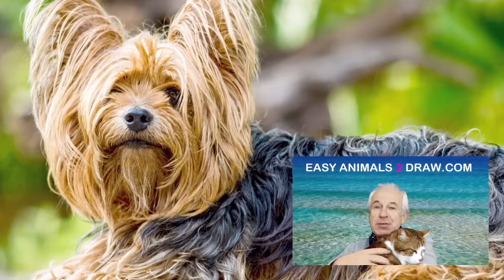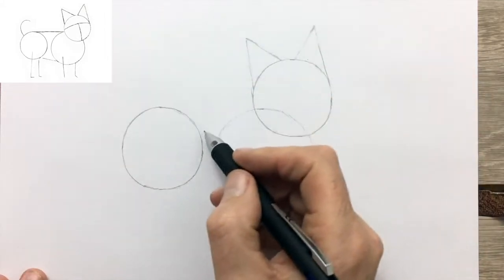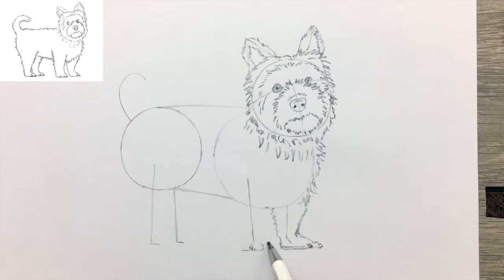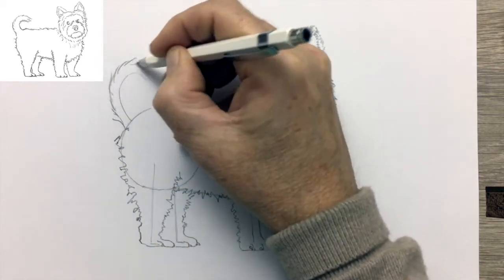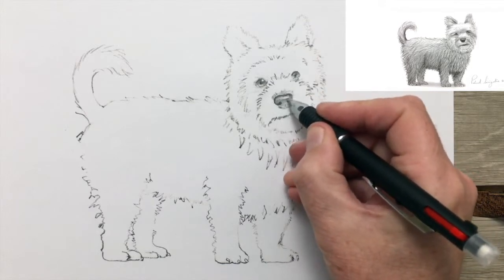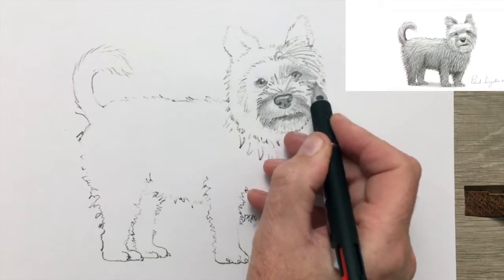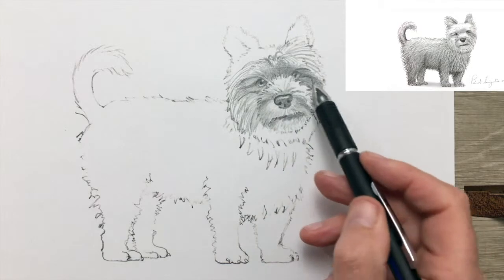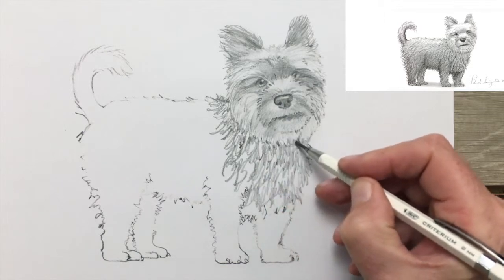How to Draw a Yorkie Terrier dog (NARRATED) Step by Step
How to Draw a Yorkshire Terrier dog (NARRATED) Step by Step, drawn by Patrick Livingstone, the Artist at Easy Animals 2 Draw.com